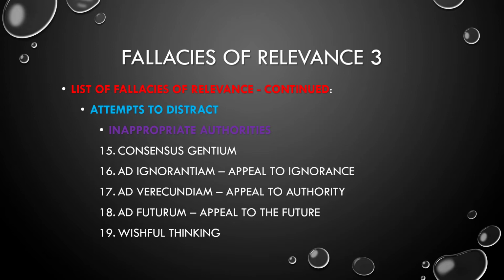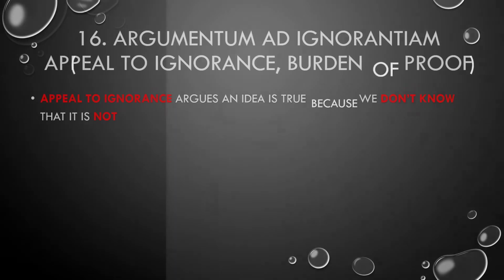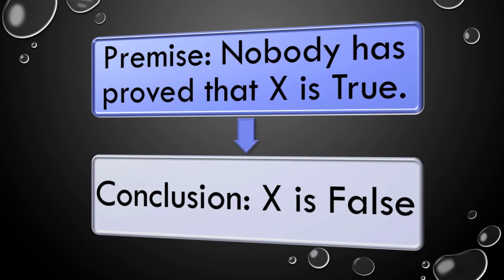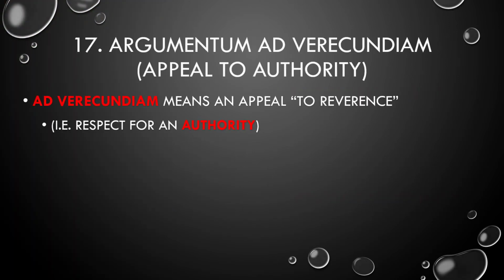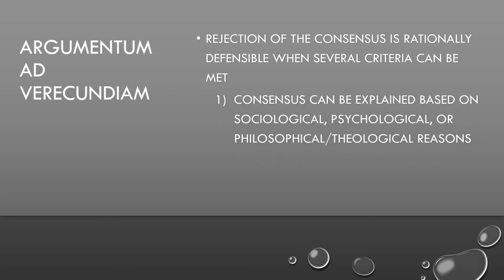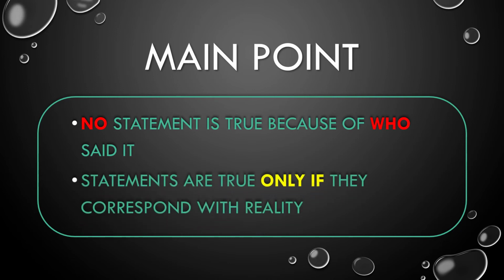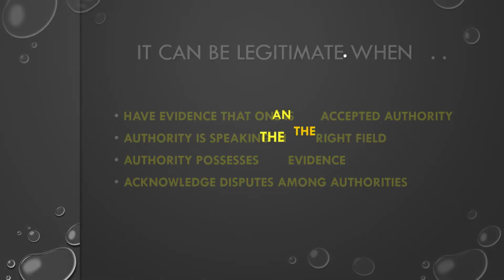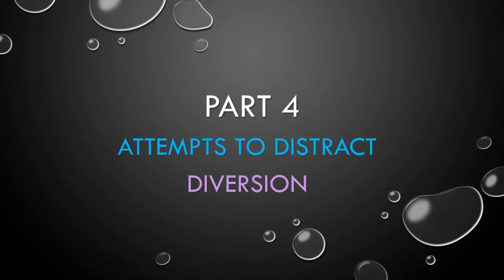Critical Thinking - Episode 11 - Informal Fallacies - Relevance Part 3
The third of four episodes dealing with Informal Fallacies of Relevance. This episode will focus on Attempts to Distract via Inappropriate Authorities.